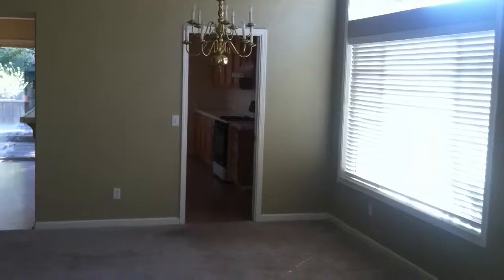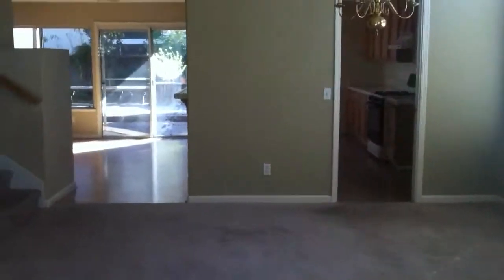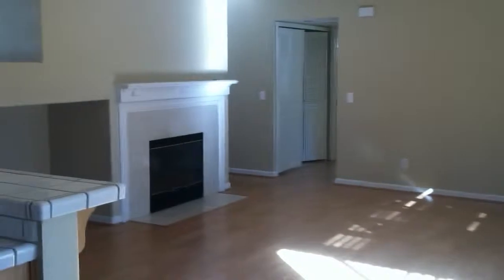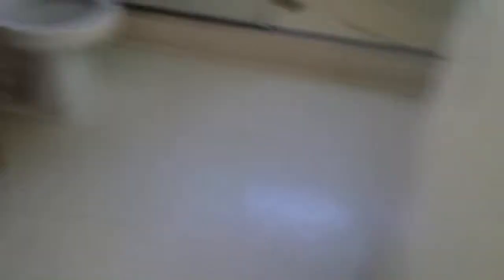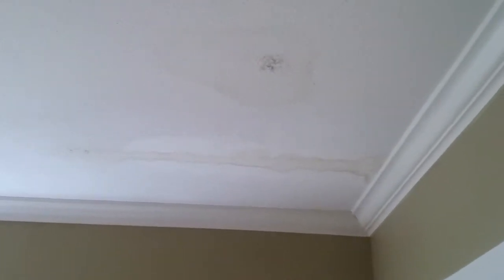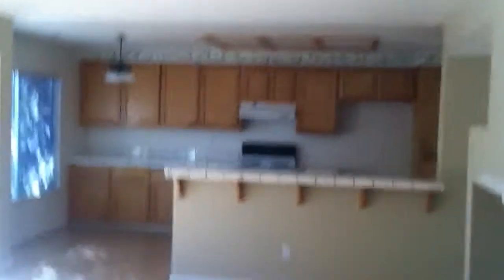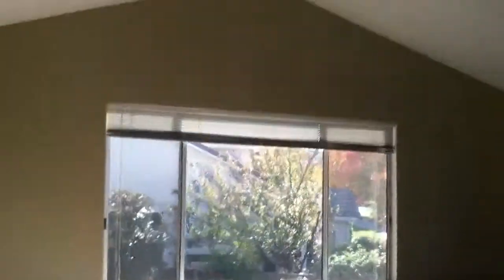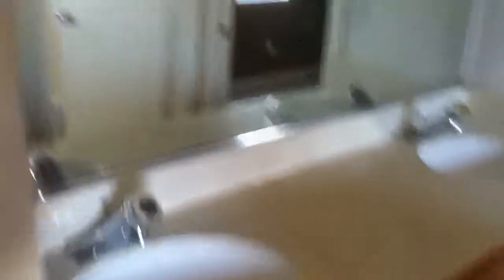1280 Claremont Ct, Tracy, CA 95376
Listing #11081995
$225,000 (LP)

Price/SqFt:  109.97
 1280  Claremont Ct,  Tracy, CA  95376 *     Active Short Sale  (11/18/11)  DOM/CDOM: 12/12
Beds: 4* Baths: 3 (3 0) (FH)*  Sq Ft: 2046*  Lot Sz: 0.150ac*
Area: 20601 Yr: 1992*

MLS discription: What a great opportunity waiting for a new family to make it Home. Corner lot Pulte built 4 bedroom 3 bath home in the Hearthstone development. Spacious open floor plan with vaulted ceilings. Offers 1bed and full bath downstairs, large master suite and Jack and Jill bath between beds 2&3 upstairs. Large family room opens to private cottage style landscaped backyard with a covered deck for entertaining. Home and Spa sold AS IS. Seller to make no repairs.